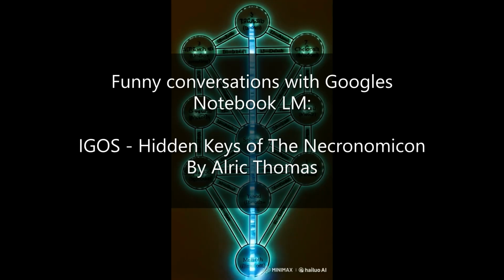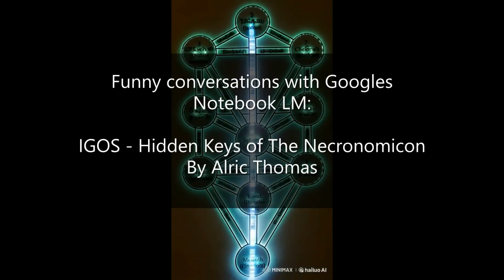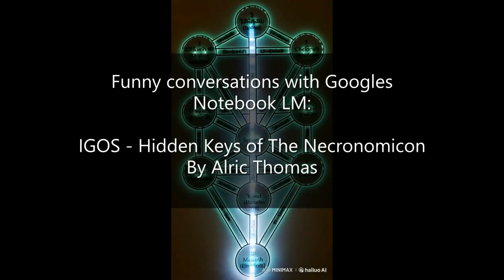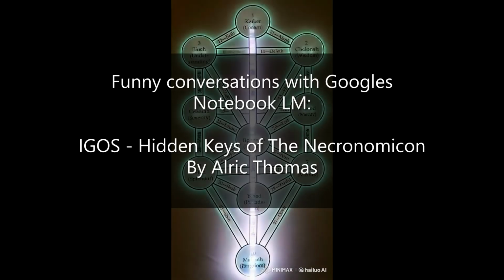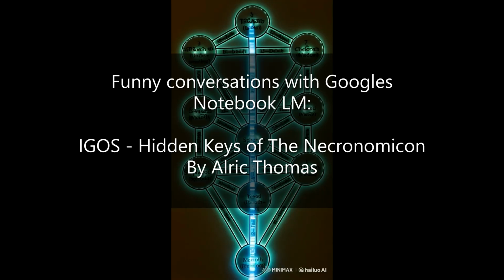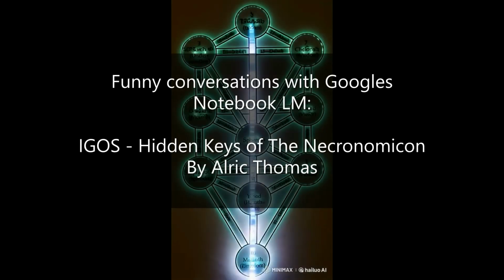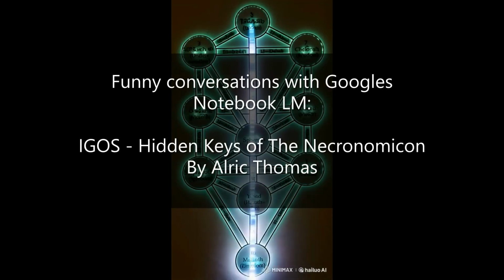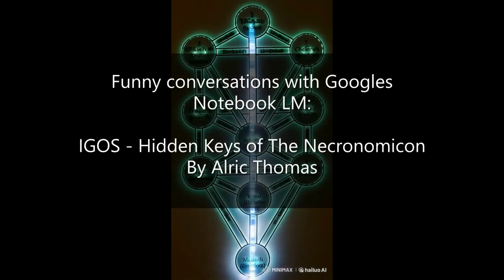Hidden Keys of The Necronomicon By Alric Thomas - Funny Conversations with Googles Notebook LM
Funny Conversations with Googles Notebook Language Model is where I feed it source material, and it creates it's own version of a podcast, which is sometimes hilarious and sometimes a bit off, so please enjoy as entertainment only and with a grain of salt. This episode is IGOS - Hidden Keys of The Necronomicon By Alric Thomas